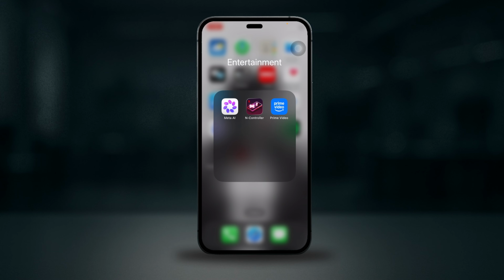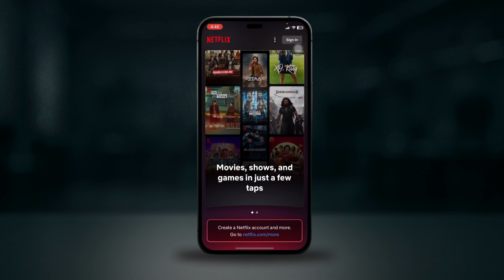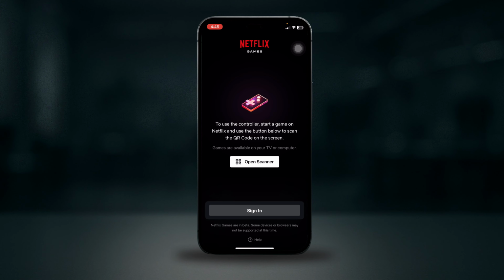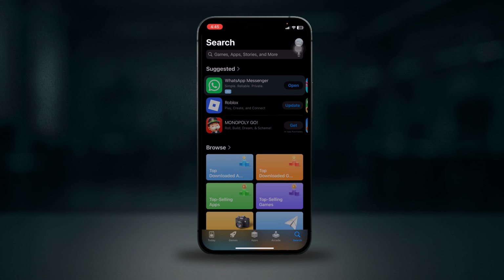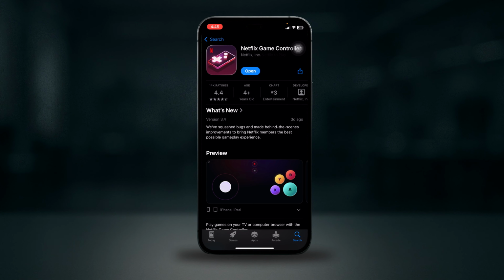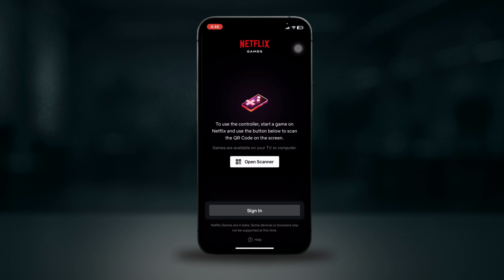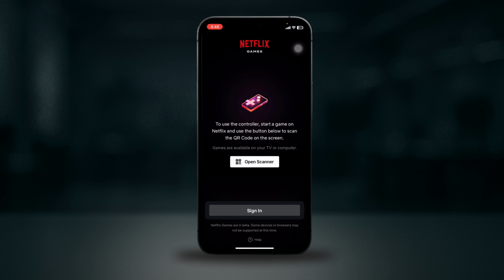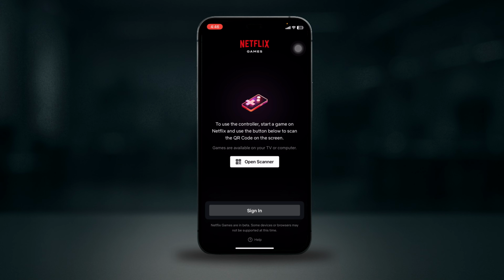How to Fix Netflix Games Not Available in App | Missing Games Issue Fix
Can’t find Netflix games in your app? This quick tutorial shows how to fix missing game issues in the Netflix app on Android and iPhone in under a minute.

Games may not appear due to region restrictions, outdated apps, account issues, or device compatibility. Follow these steps to fix it quickly.

Timestamps:
0:00 Intro
0:05 Check Netflix Subscription
0:10 Update Netflix App
0:15 Look for “Games” Section
0:20 Restart Your Device
0:25 Check Region Availability
0:30 Reinstall Netflix App
0:35 Try Another Device
0:40 Outro

What you’ll learn:

Why Netflix games are not showing
Fixing missing games issue
Checking subscription and availability
Updating and reinstalling app
Solving region/device limitations

Tip: Netflix games are not available in all countries or on all devices, so availability may vary.